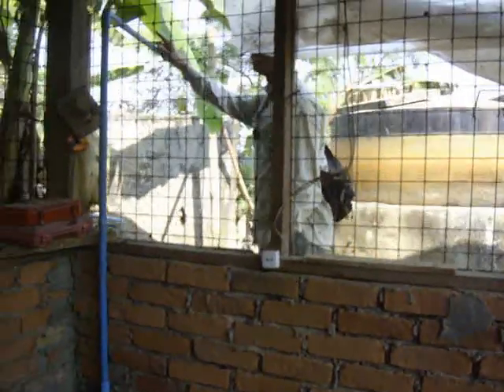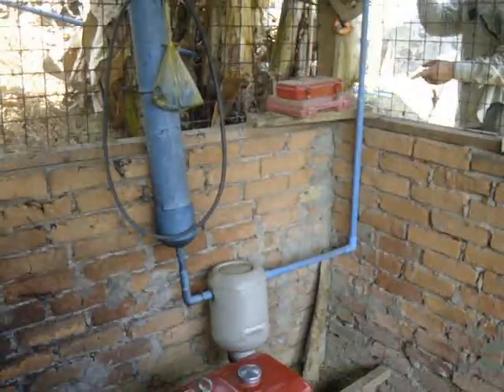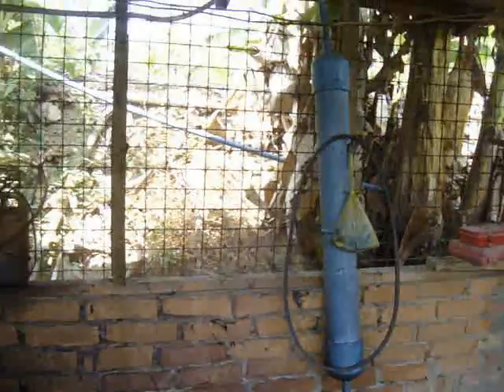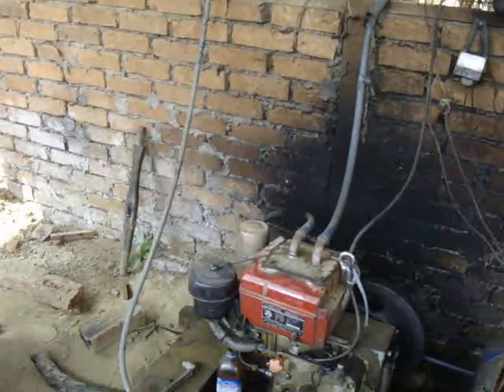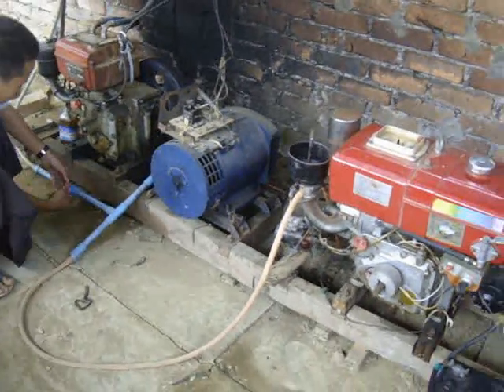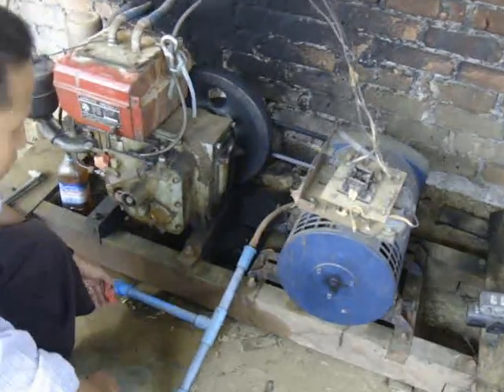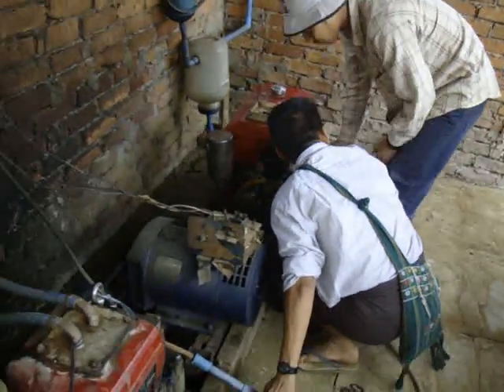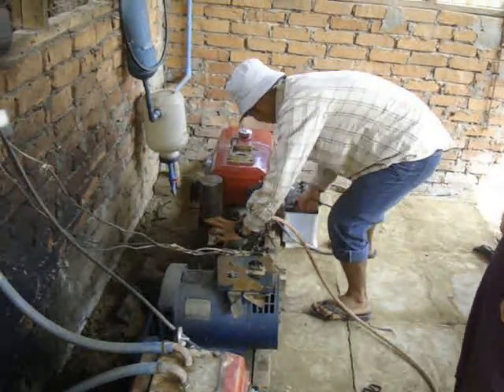Biogas-powered Electrictal Generator in Myanmar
Check out this link for a brief video shot at the Myanmar Baptist Convention agricultural training center near Yangon in early March.  Biogas brewed from wastes produced by a few hogs located just above this location is piped to an electric generator.  Each day, there's enough biogas produced to power the 3 kw generator for 45 minutes in the morning and another 45 minutes in the evening.  The generator, in turn, powers lights as well as an electric pump that extracts water from the center's well for storage in an elevated tank.  The stored water flows by gravity to spigots throughout the farm.

Saw Hei Moo, who directs the project, estimates that the biogas system costs about $350 with the generator running around $300.  Toss in perhaps another $100 for pipe, cylinders and other types of essential apparatus.  For those living and working off the grid, Hei Moo affirms that this sustainable source of power is "worth the investment."